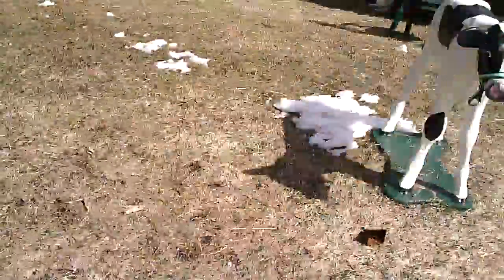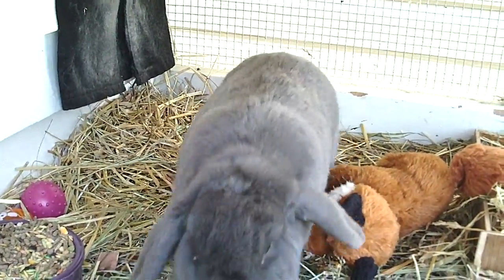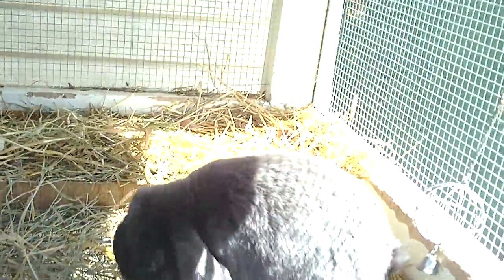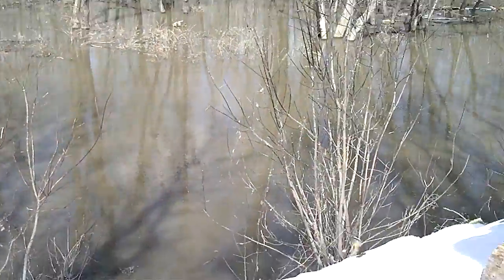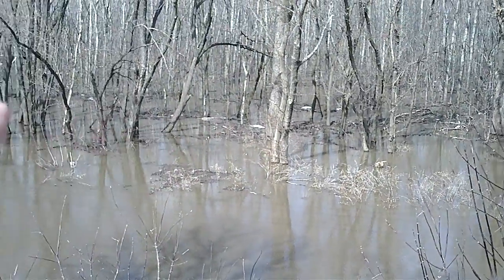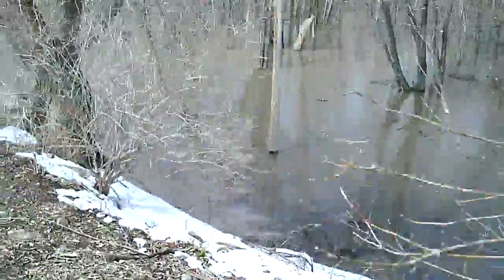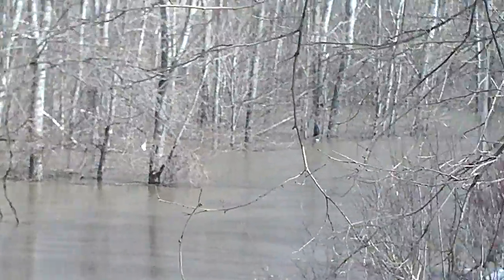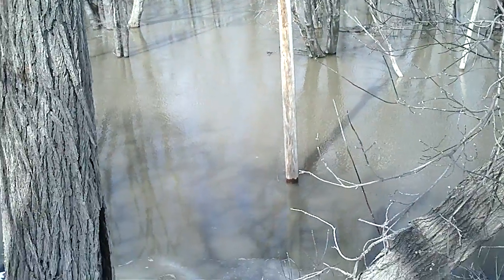PT2 shakopee MN flooding & stewart.MOV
this video is of Shakopee MN again only is my moms property on the bluff behind her house is some bad flooding and is getting worse oh and her cute bunny Stewart & her yard cow bob!